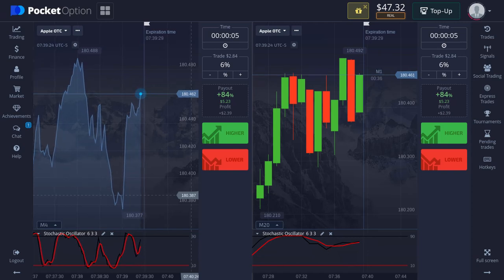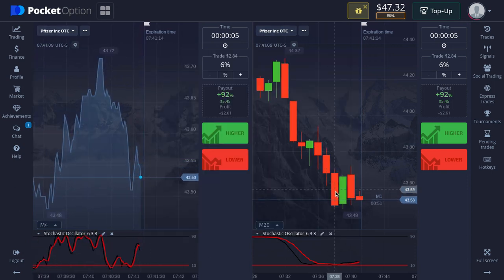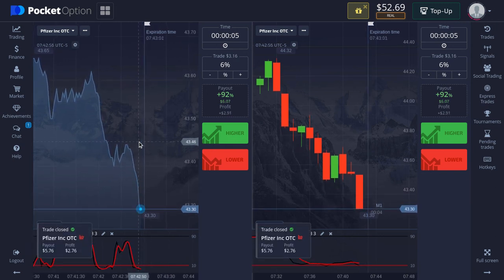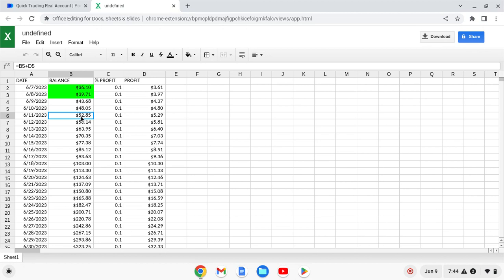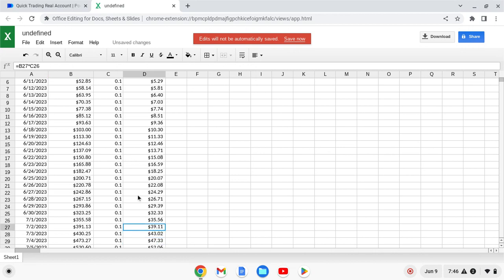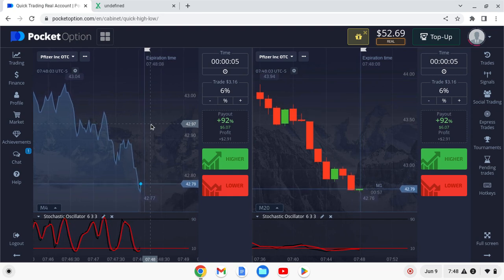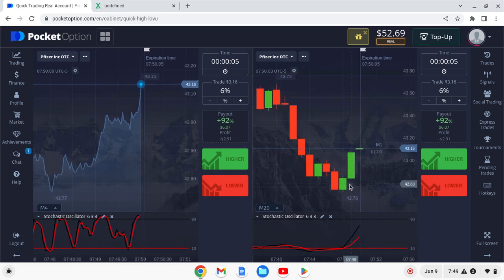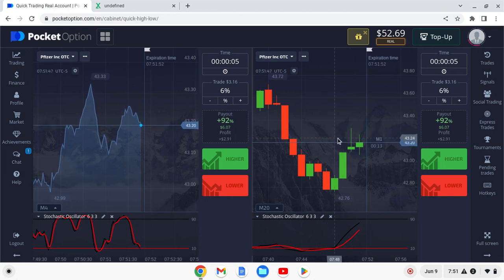Pocket Option 5 Second strategy 10% daily challenge day 3